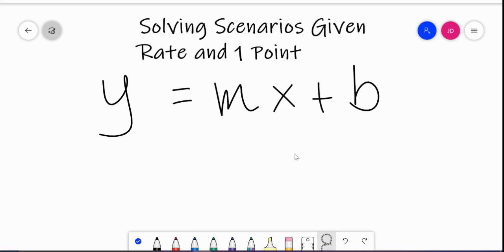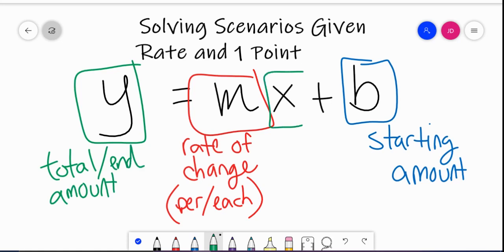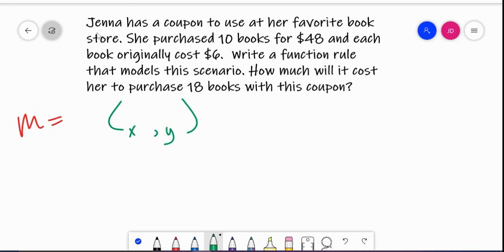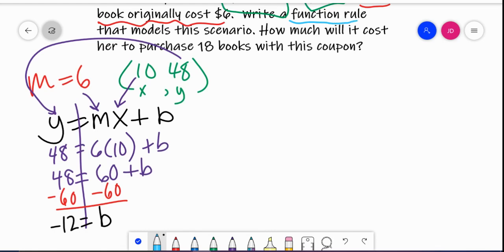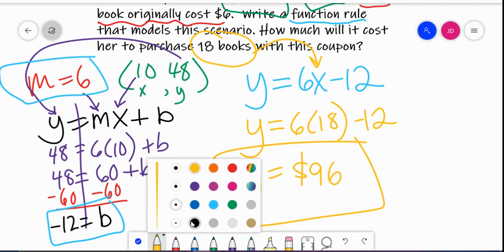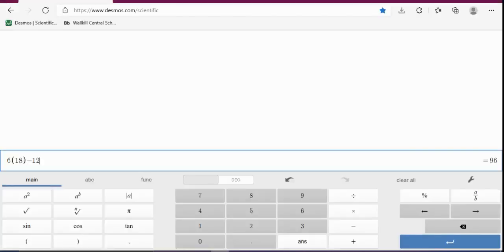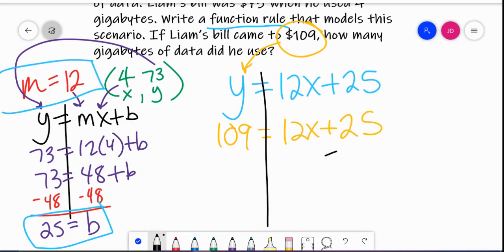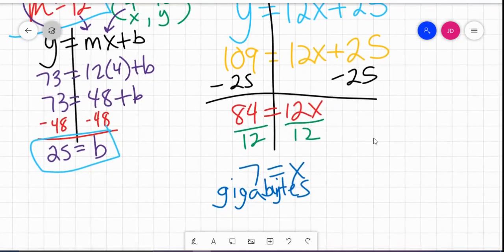Functions: Solving Scenarios Given Rate and 1 Point